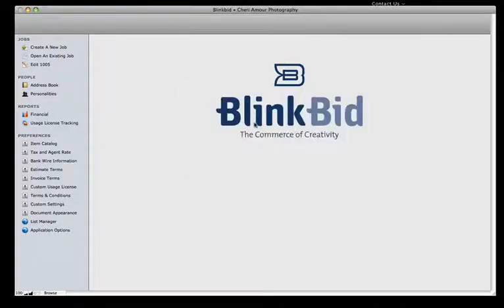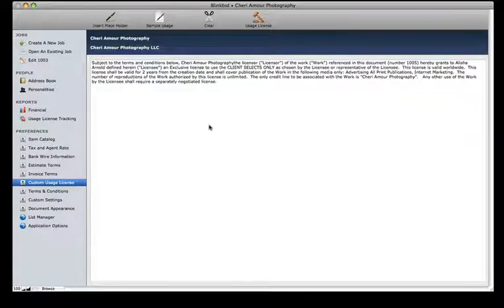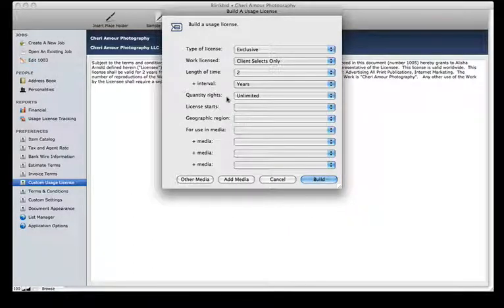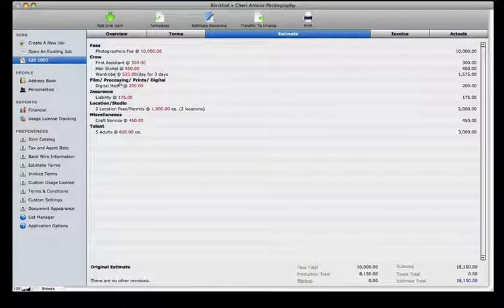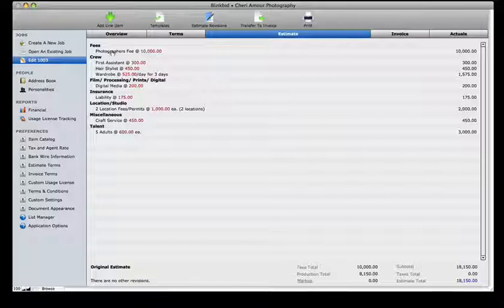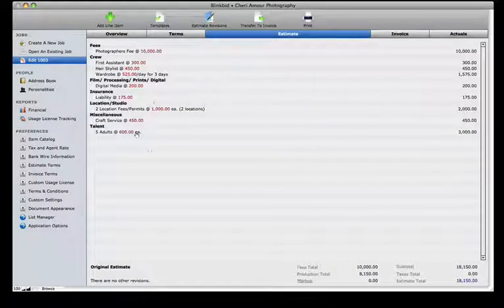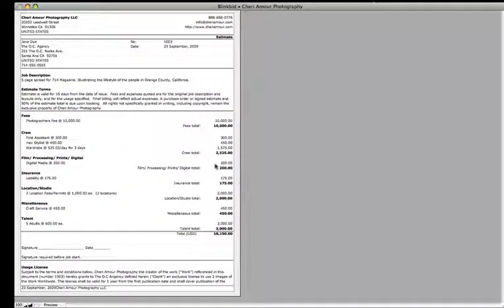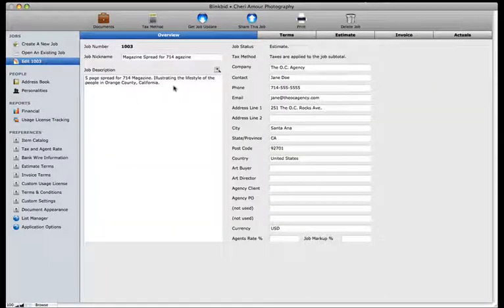Quotes. Estimates. Invoices.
| Use BlinkBid to send out quotes, estimates or invoices to your clients. Sign up for our newsletter "13 Steps to Becoming More Profitable in 2 Weeks" and get a discount on the BlinkBid software!